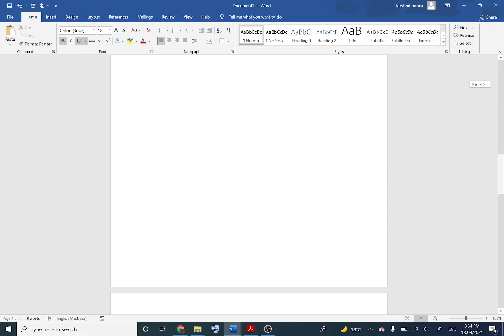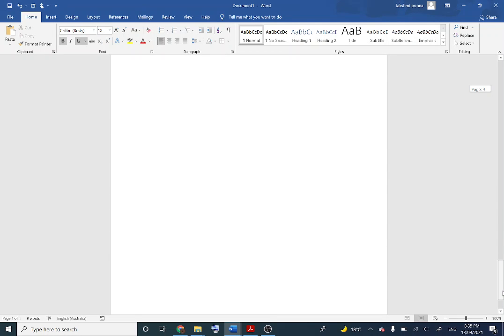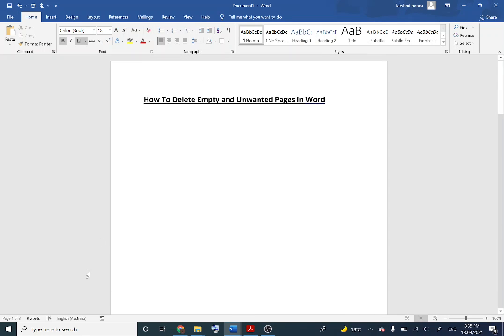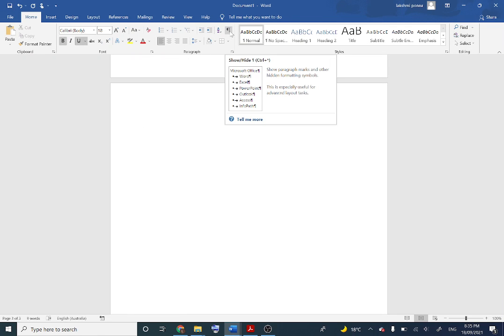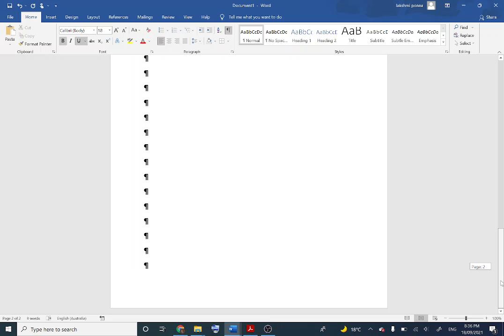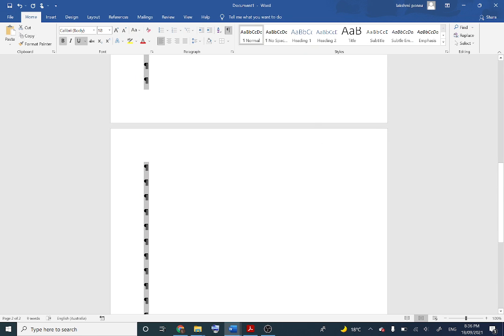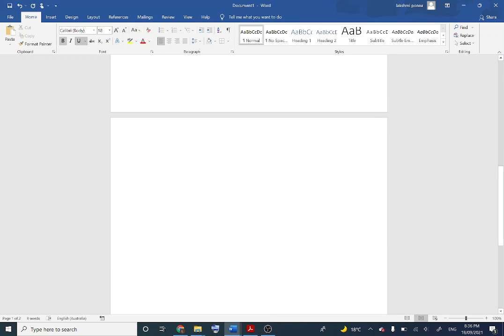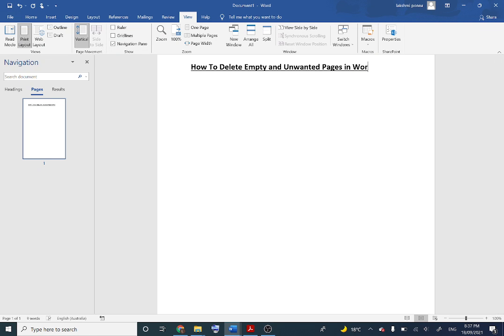3 Ways how to Delete Empty and Unwanted Pages in Word.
This video shows how to delete unwanted and empty pages in word.